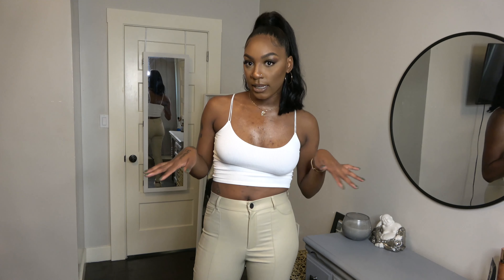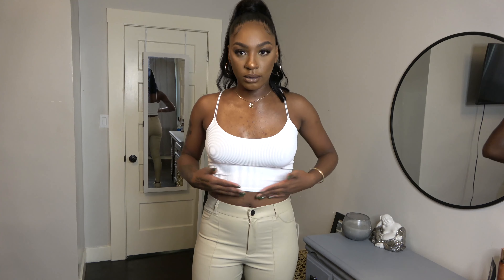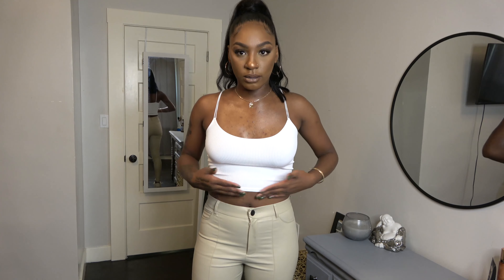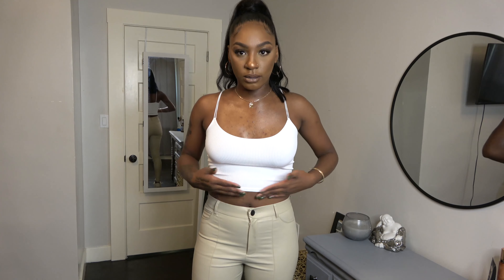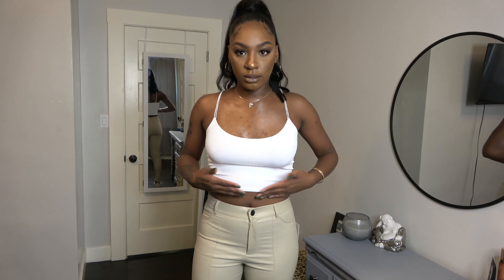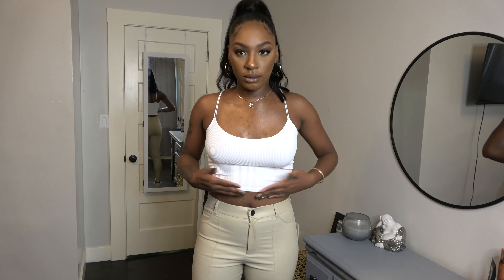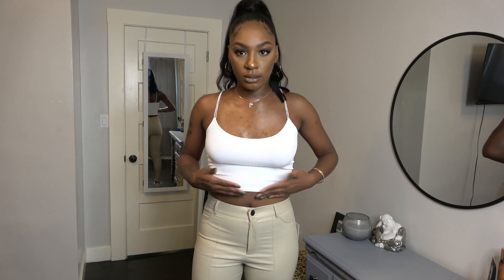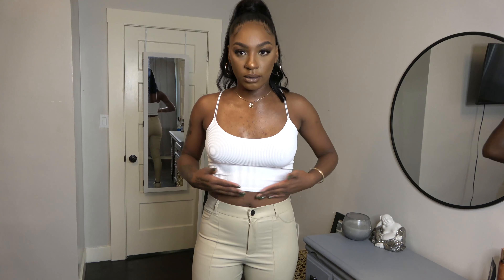Styling My Favorite Fall Sneakers| Zara Fall Essentials| Off White AJ 4's + Cactus Jack AF1's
I decided to play around and style a few of my sneakers.